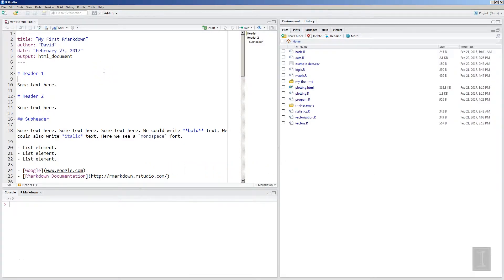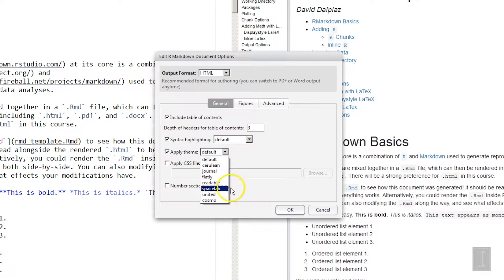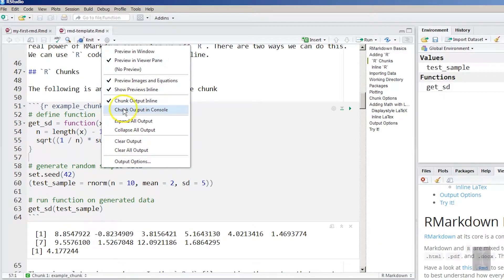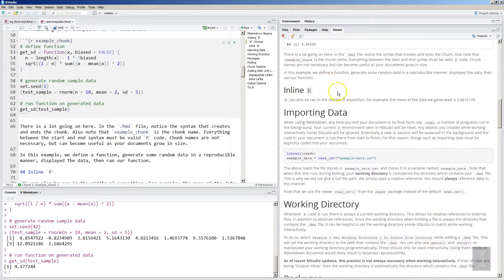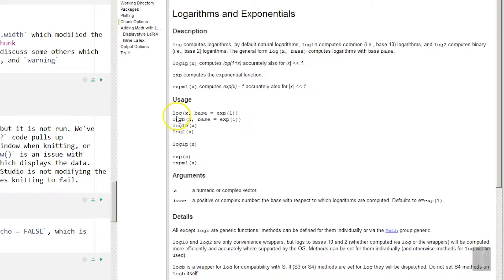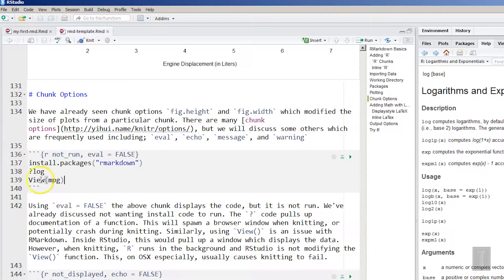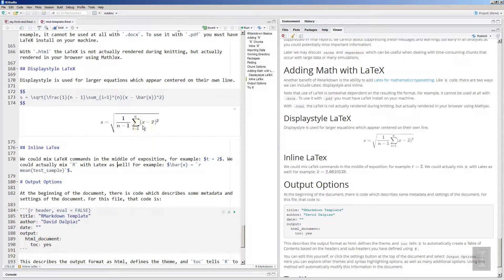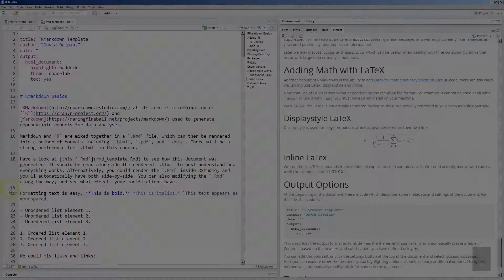Rmarkdown Tips and Tricks